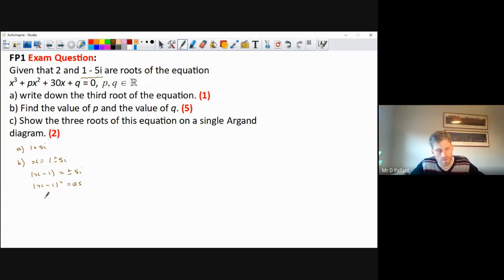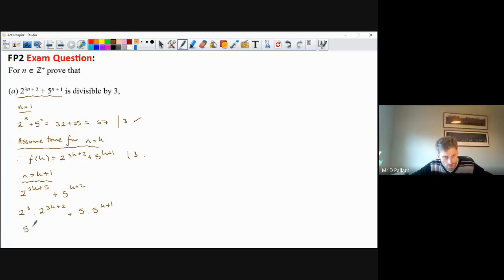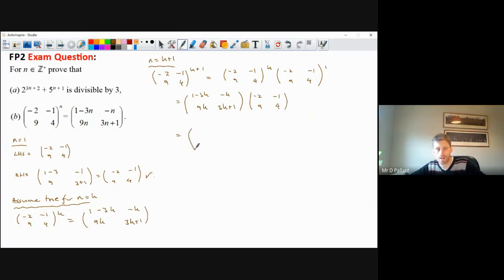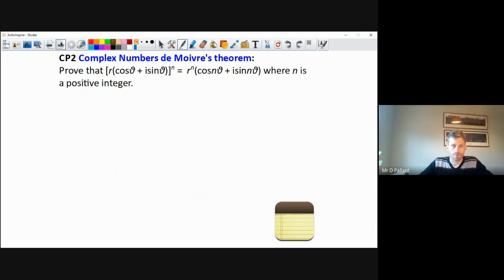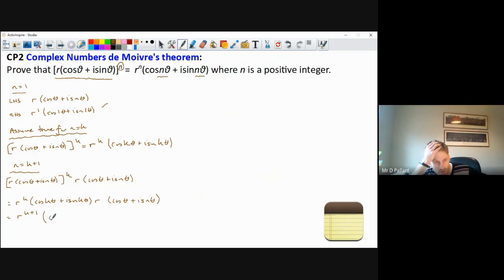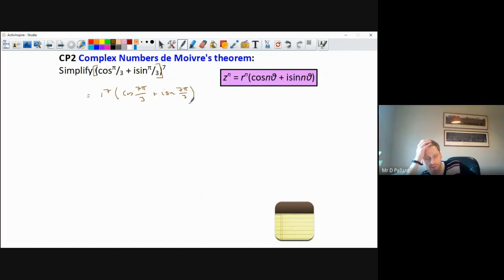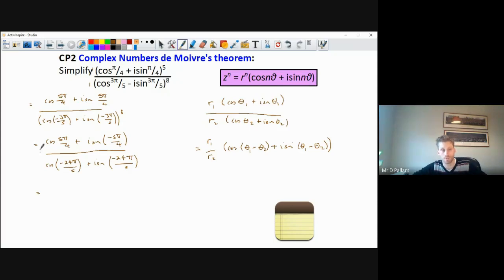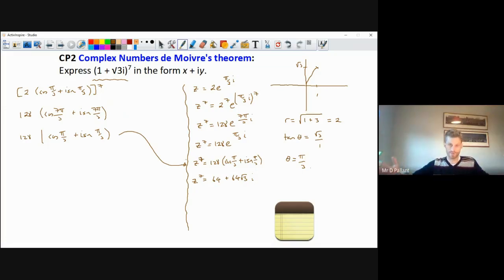210105 FC4 De Moivre's Theorem